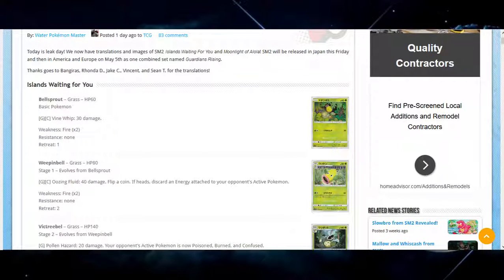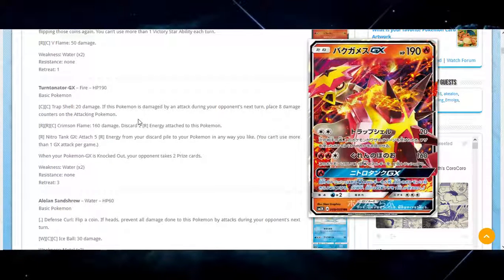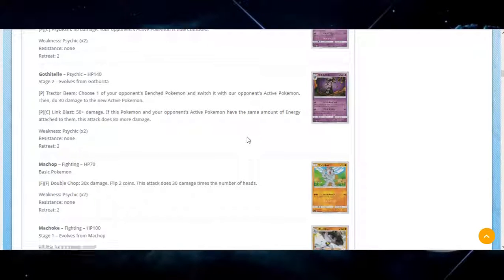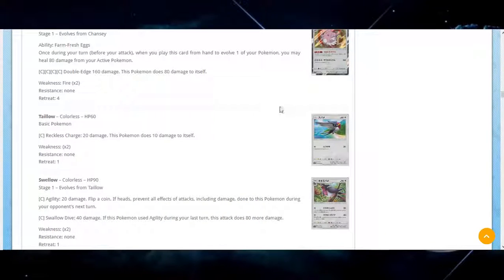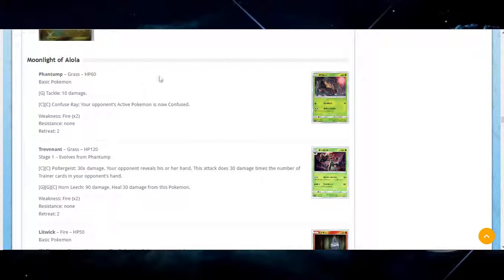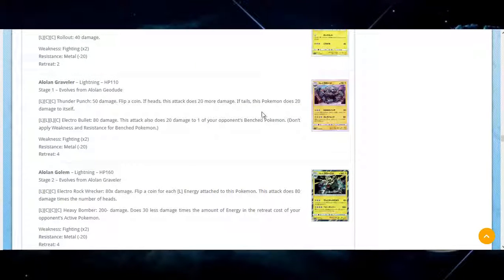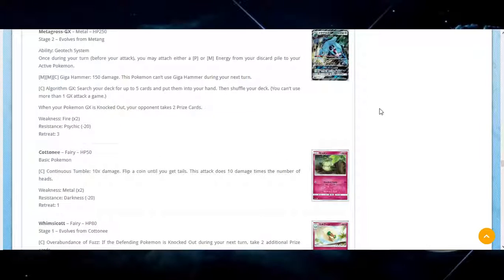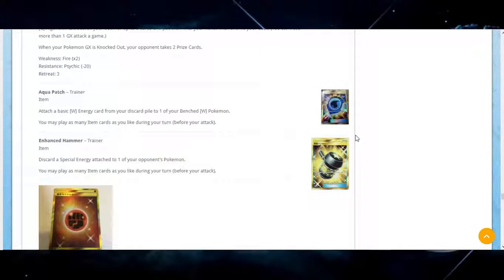A Look at the Second Sun and Moon TCG Set!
The wallet still bleeds for us! We finally get tool removal cards which means no more Garb! This also makes Turbo Dark weaker since they lose EXP Share! The set looks super nice and a lot of meta changing cards exist but nothing overly powerful or broken. The Stadium cards are interesting though so I wonder how they will change the game.